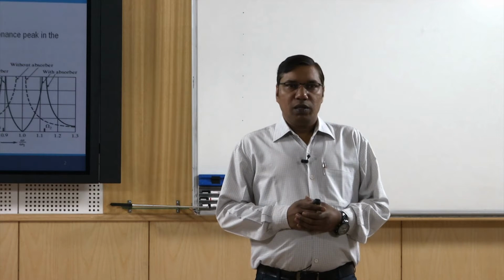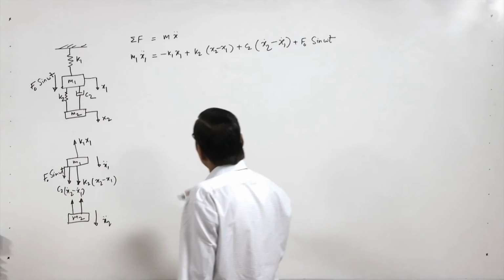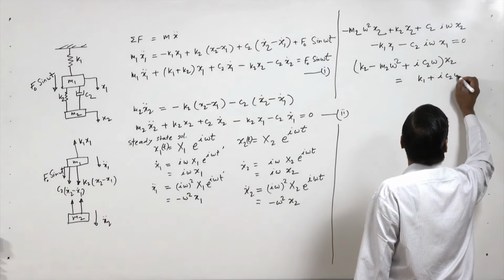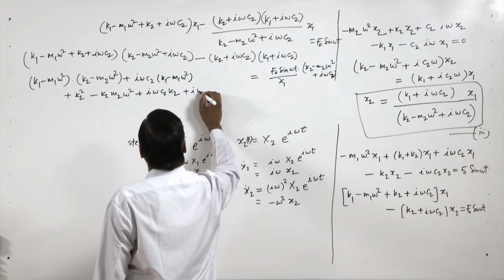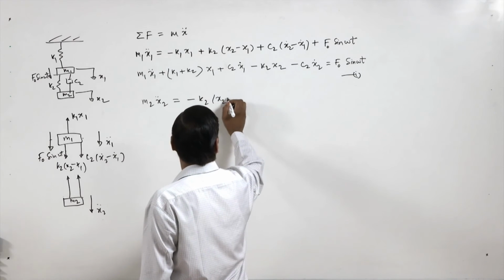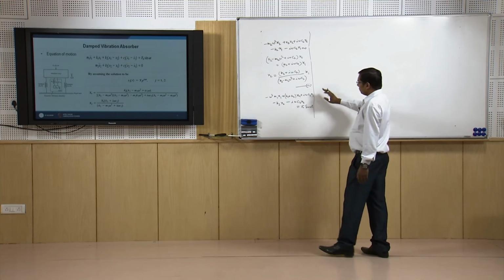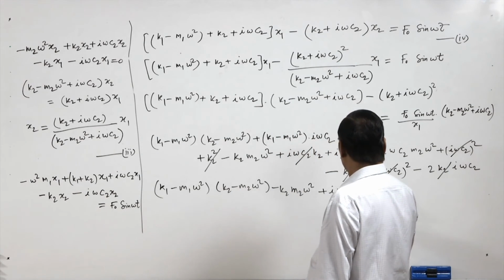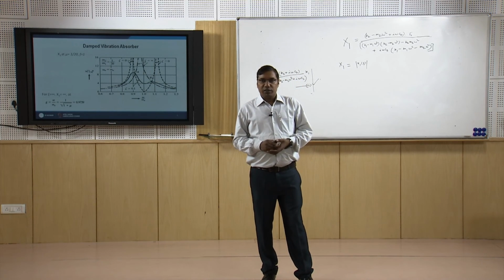Damped dynamic vibration absorber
In this lecture, Damped dynamic vibration absorber is discussed in detail.